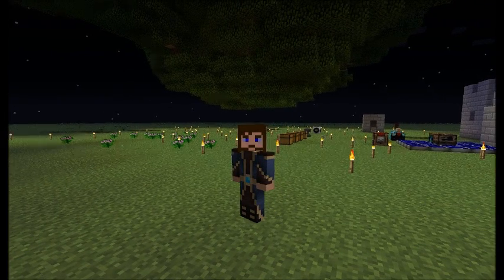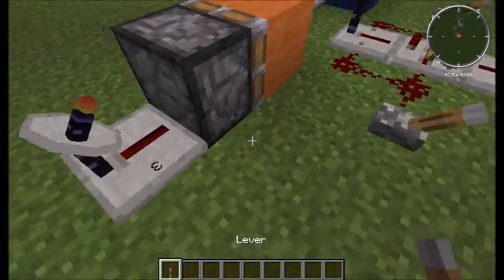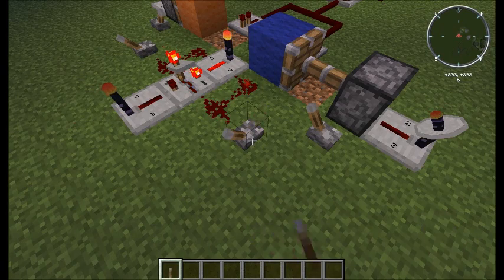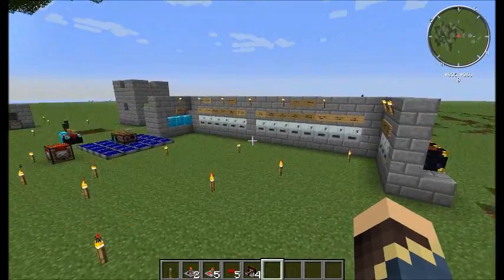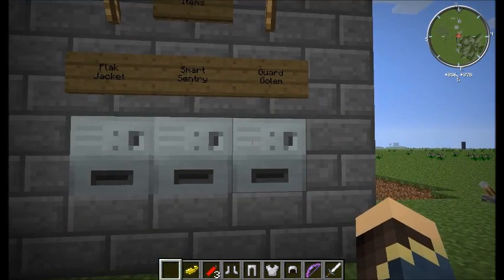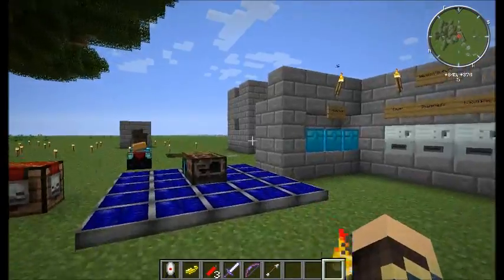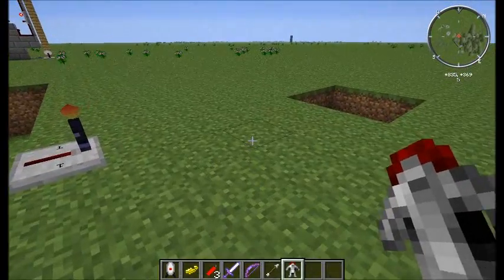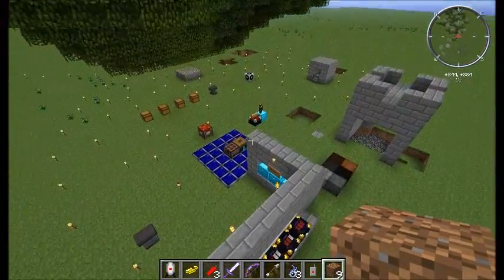Mindcrack Call of Duty capture Point Suggestion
The main feature of this video is a working capture point design, and a few suggestions for an equipment purchase system for BdoubleO's COD style map.